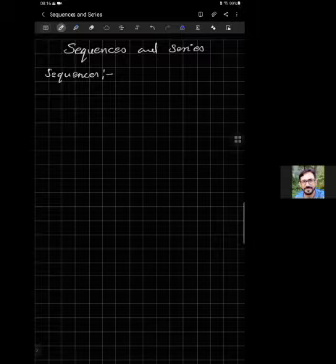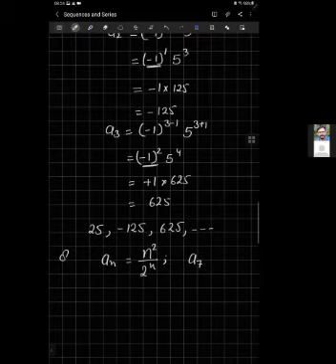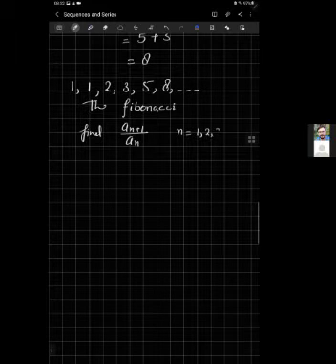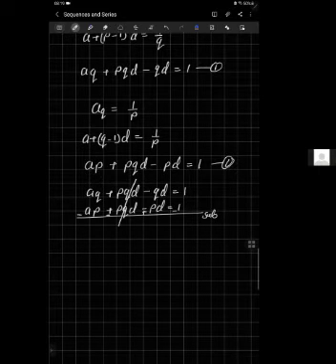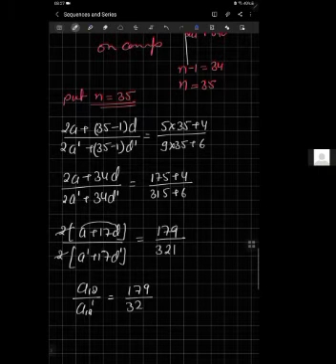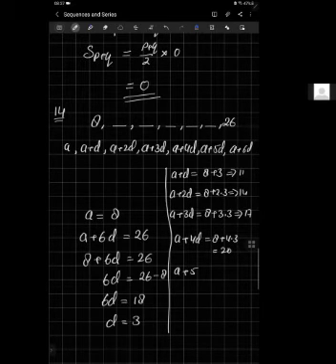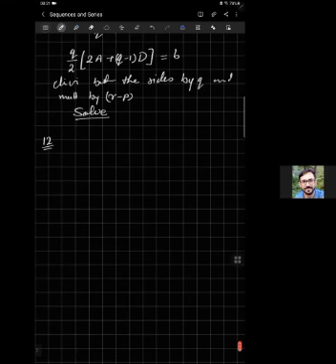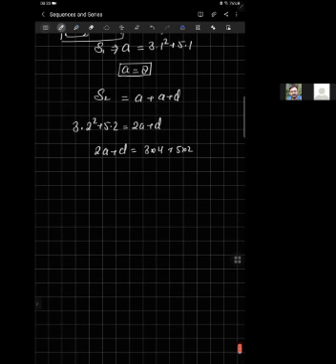Sequences and Series, Class 11 Mathematics